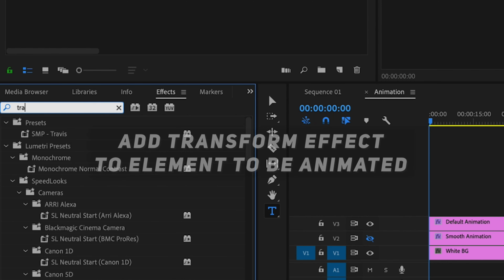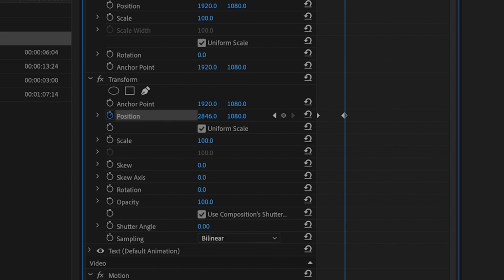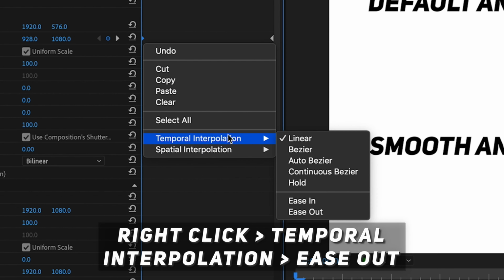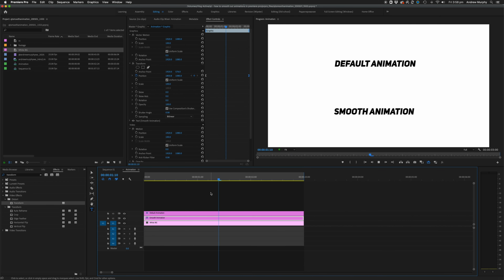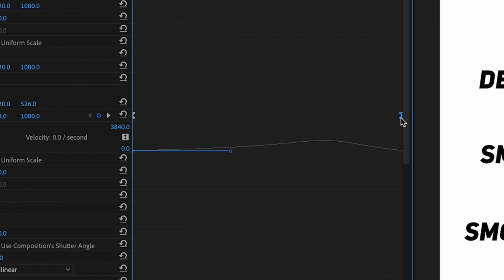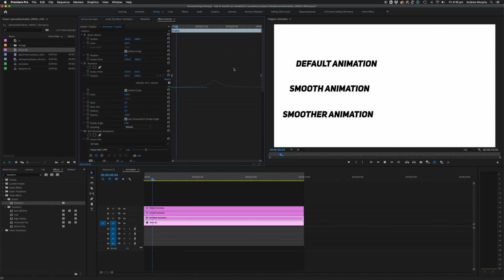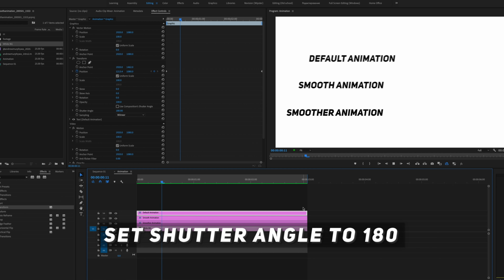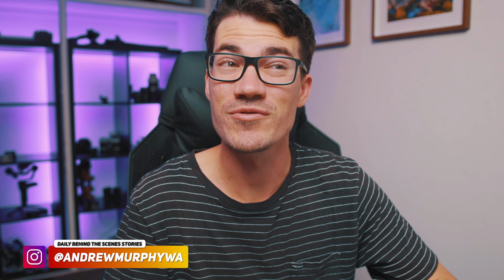Premiere Pro KEYFRAMES TUTORIAL // INSTANTLY Create SMOOTHER ANIMATIONS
Ready To Build A $10k/Month Video Business? Premiere Pro KEYFRAMES TUTORIAL // INSTANTLY Create SMOOTHER ANIMATIONS

Making your animations smoother with keyframes in premiere pro can be a bit of a pain, but not with these handy tips. You'll learn to instantly create smoother animations in Premiere Pro with this keyframes tutorial in just a few clicks.